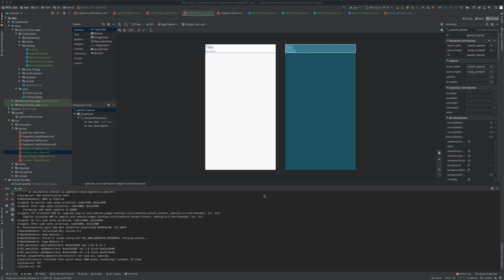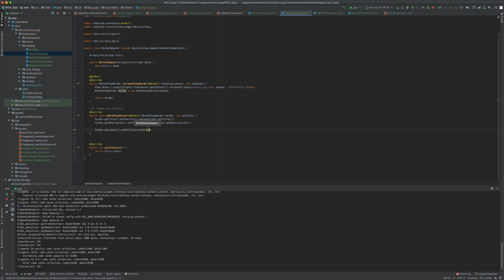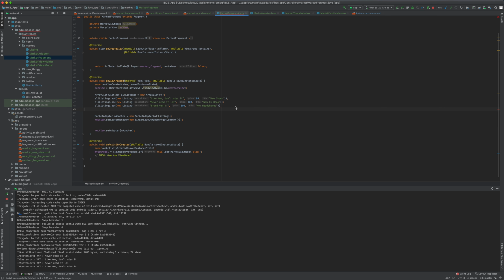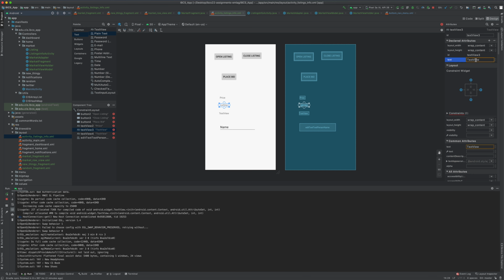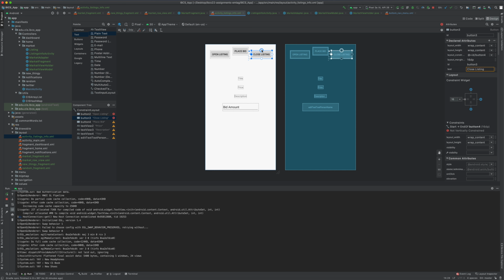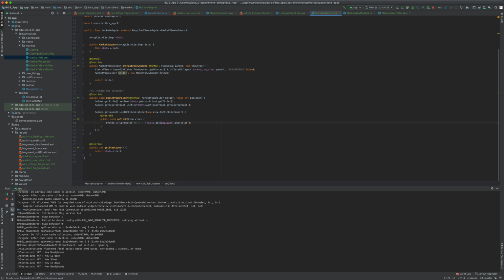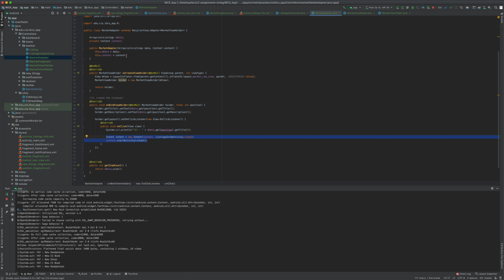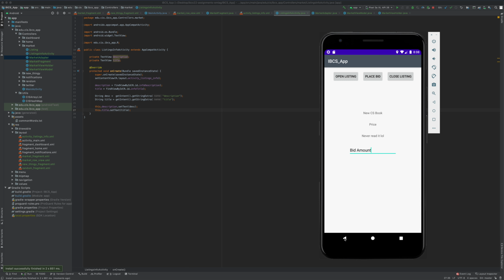Constraints, Intents and Extras